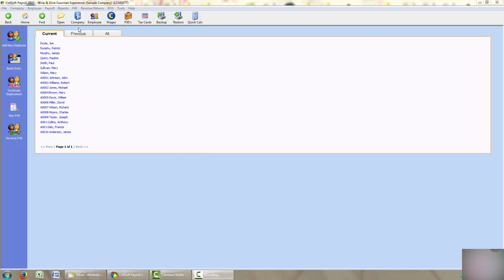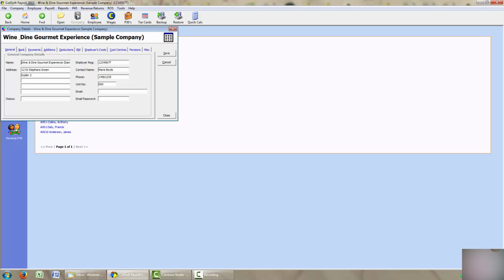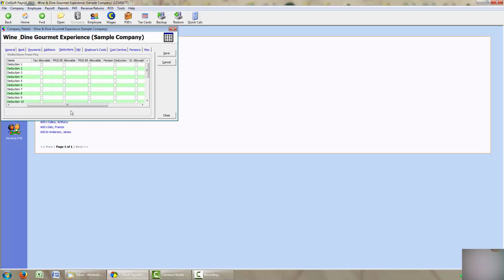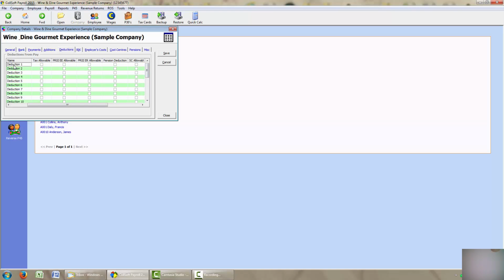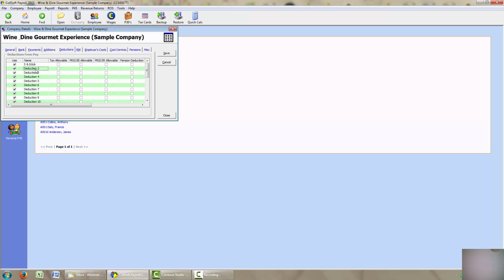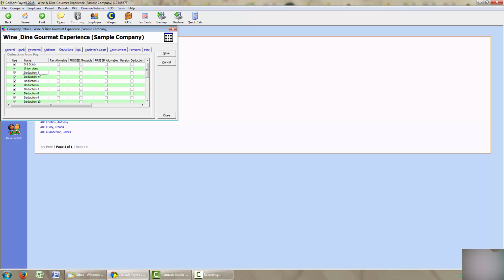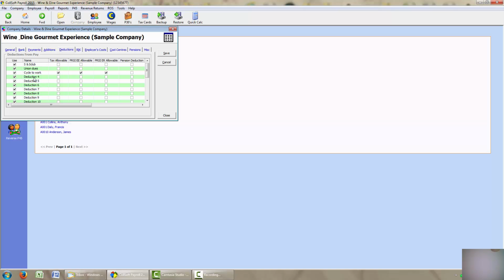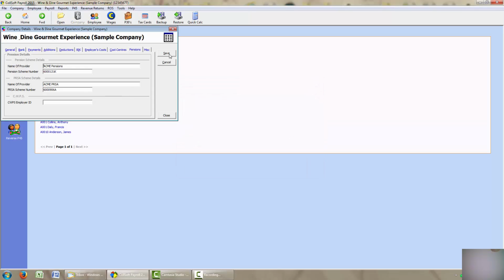Setting up deductions in Collsoft Payroll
This video demonstrates how to set up an allowable and non allowable/voluntary deduction in Collsoft Payroll